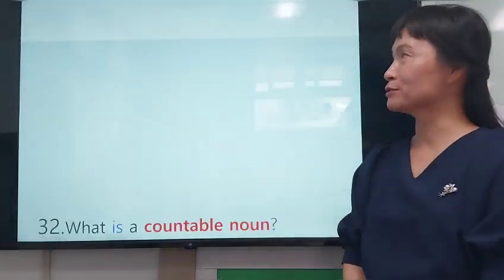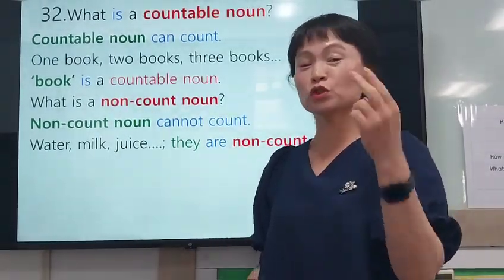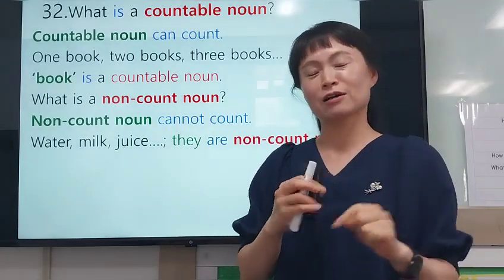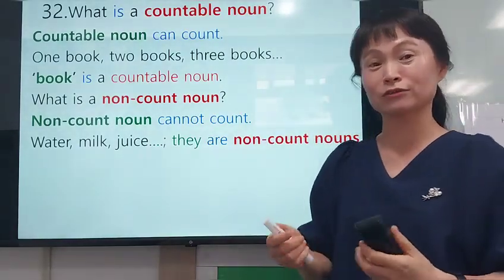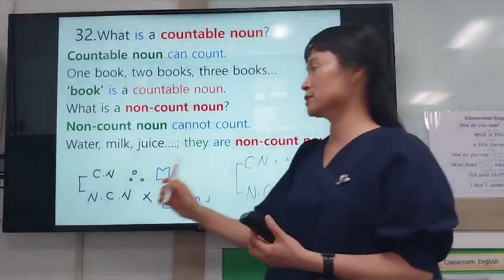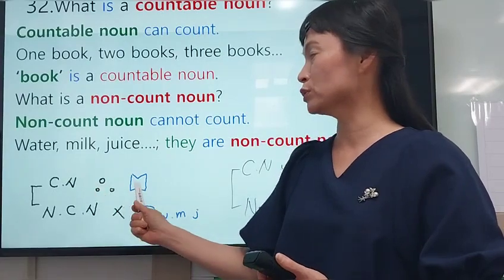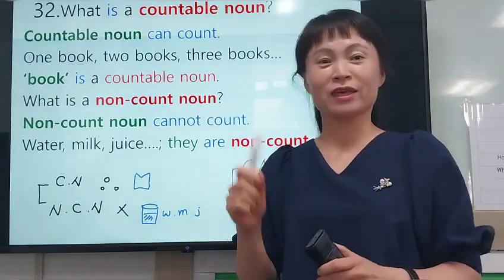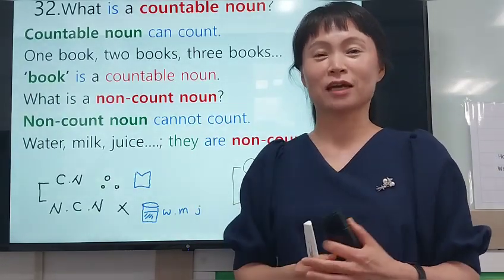32.What is a countable noun?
Countable noun can count.
One book, two books, three books…
‘book’ is a countable noun.
What is a non-count noun?
Non-count noun cannot count.
Water, milk, juice….; they are non-count nouns.